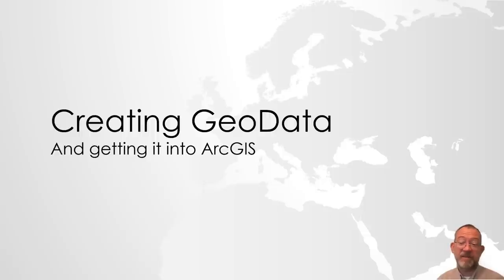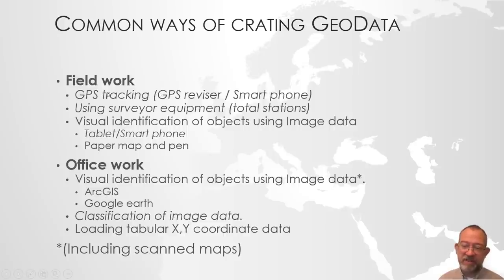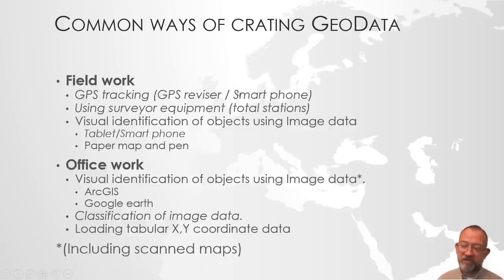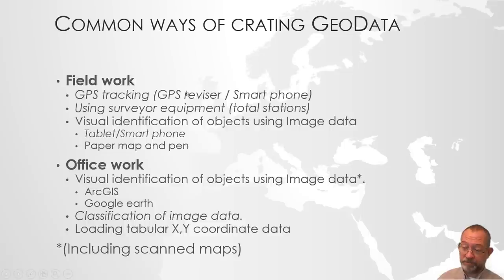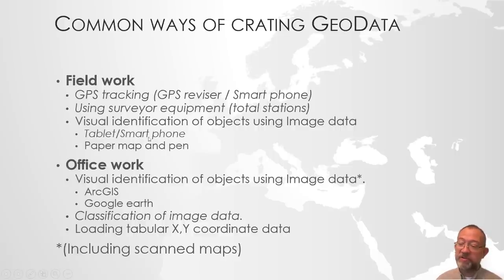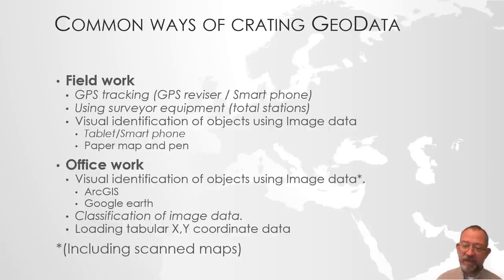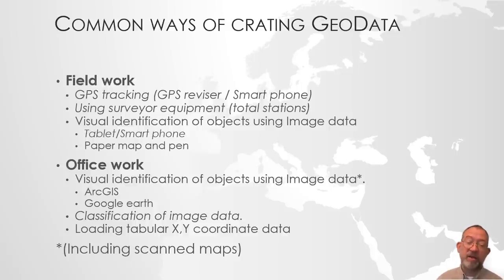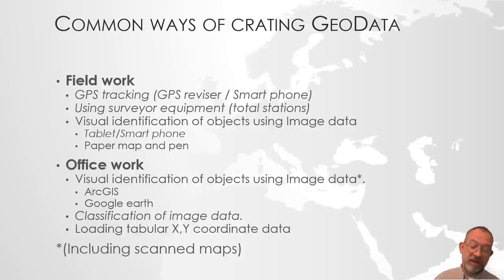Introduction to common methods for creating/collecting geodata